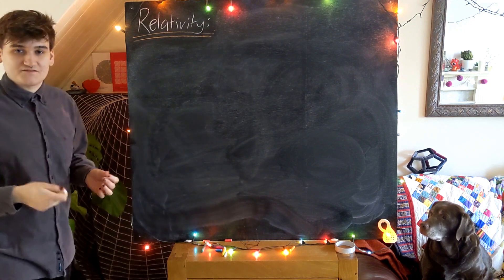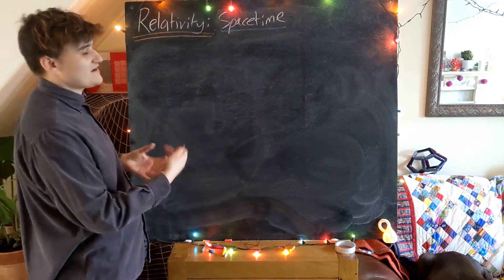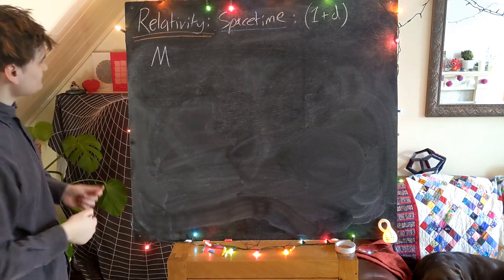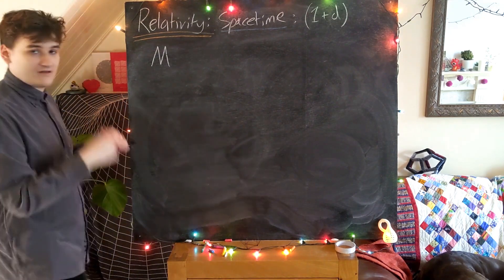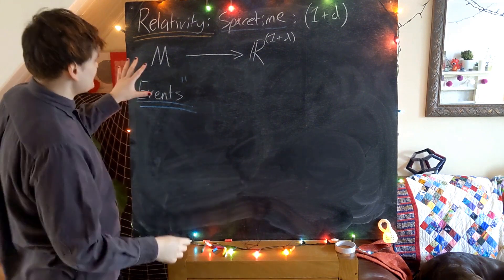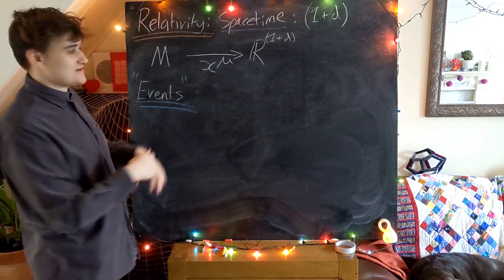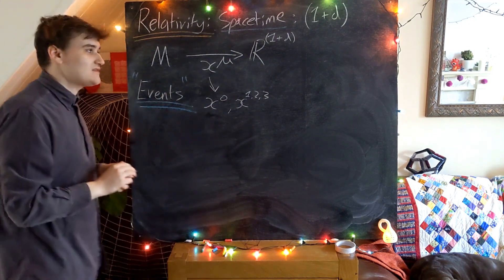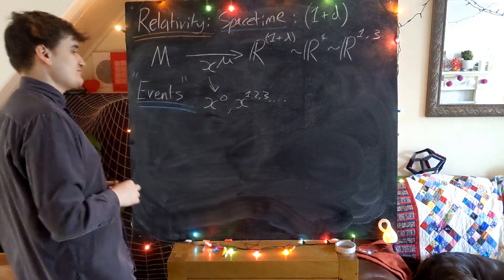Relativity #3 - Spacetime Manifolds (Again)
This video will somewhat repeat and formalise many of the notions introduced in the first two videos, where I will discuss and introduce the notion of spacetime as a manifold (if you are not familiar, I encourage you to look at some of my other videos!). I introduce the notion of coordinate functions (chart maps) on such spacetimes (that represent the maps assigning real number values to the abstract events of the spacetime manifold) and how they are interpreted as reference frames (observers). I stress the notion of coordinate invariance, that the chart maps used to describe the underlying spacetime are all arbitrary (and also must agree) such that any observers set of coordinates are describe the same underlying spacetime.